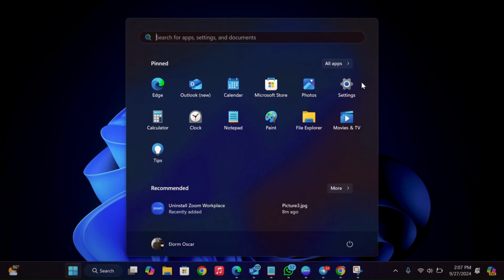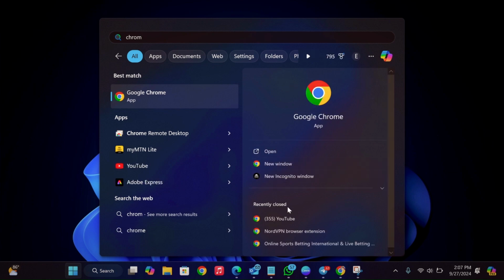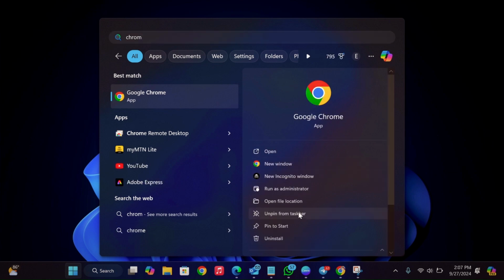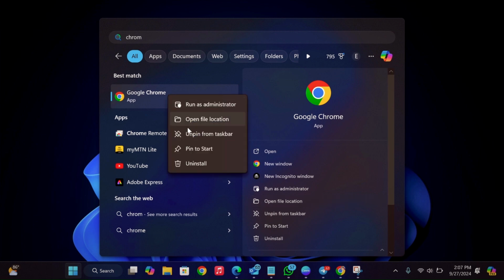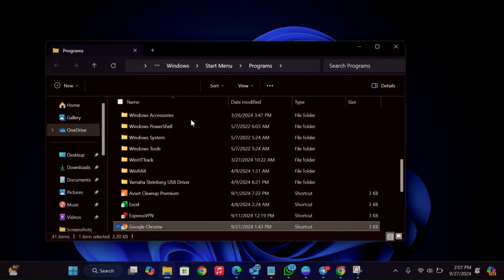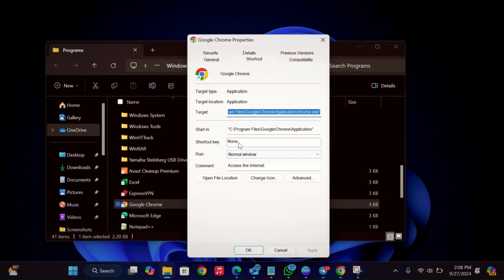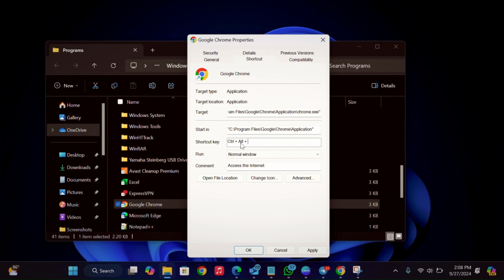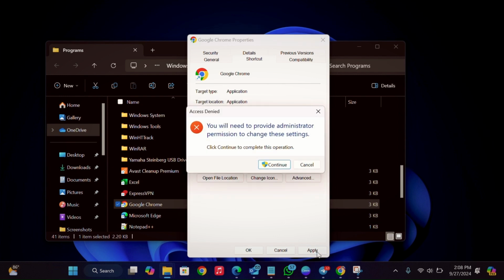Unbelievable Keyboard Shortcuts That Save HOURS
In this video, we will guide you through the simple steps to open apps quickly using keyboard shortcut keys in both Windows 10 and Windows 11. Mastering these shortcuts will not only enhance your productivity but also streamline your workflow, allowing you to access your favorite applications in an instant. Whether you're navigating through stock options in the stock market or managing executive compensation plans, being efficient with your time is crucial. This tutorial is perfect for anyone looking to simplify their computer experience, especially if you work with startup stock options or need to keep track of vesting schedules. Join us for this free, informative session and unlock the potential of your operating system today!